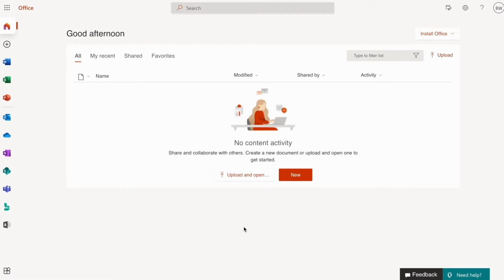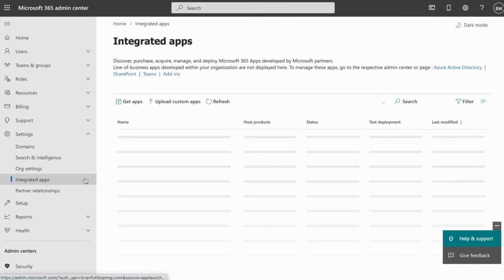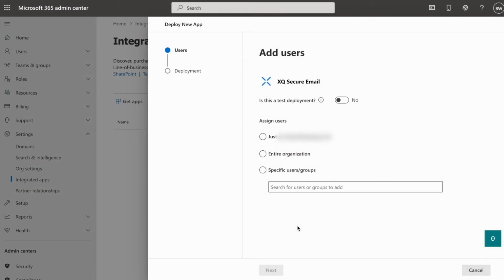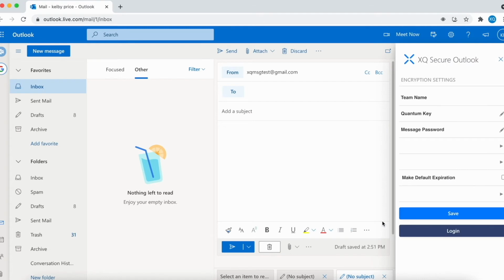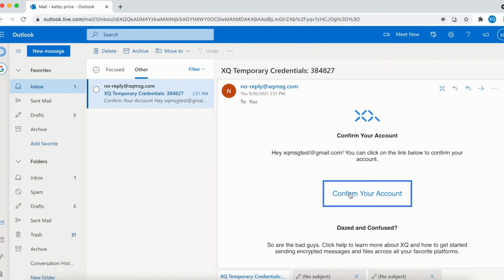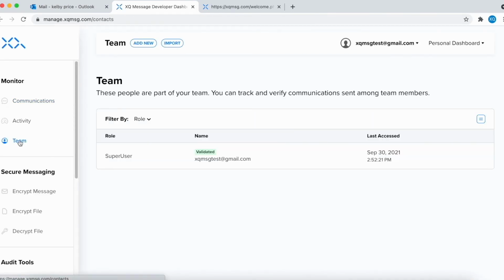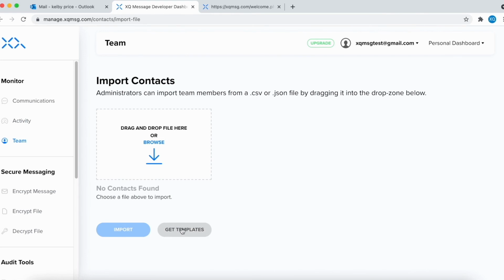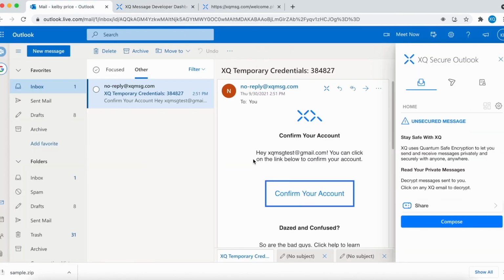Outlook - Microsoft 365 group installation | XQ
In this demo we will show you how to install and set up XQ’s Outlook Add-In for your Microsoft 365 group.

To get started, log in as an organization administrator account in the microsoft office dashboard. click on the admin button in the navigation bar. In the administrator dashboard click the show all vertical ellipsis in the navigation bar. Follow by clicking the settings option and integrated apps tab in the dropdown menu. Click the get apps button and type XQ in the search field. This will trigger a basic information modal fill out the corresponding fields with your information and continue. Once complete the deploy new app window will appear where you can choose which users you want to assign the XQ Secure Mail add-in to - if you want to set up XQ Secure Mail for your entire organization select that option followed by pressing next. Press next to provide XQ permissions and click finish deployment. Outlook will now deploy the XQ add-in to users in your Microsoft 365 group. Once deployment is complete click Done.

In order to complete the setup your group users will need to navigate to outlook.com. Then open the XQ Add-in by clicking the new message button and clicking the XQ icon on the menu bar followed by clicking encryption settings in the dropdown menu. At the bottom of the encryption settings menu click the login button. Click the “Send Confirmation Email button” and close the window. A confirmation email will then appear, the email will be titled XQ Temporary Credentials, be sure to check your spam or junk mail if you do not see the XQ confirmation email in your main inbox. Open this email and click the confirm your account button.

To finalize the setup process click any email and click the XQ Icon in the menu bar followed by clicking read with xq in the dropdown menu. Click the workspace icon to launch your Workspace. In the XQ Dashboard click the team button in the XQ navigation menu. Under team, you will be able to review who is currently provisioned as a team member, what each team member's role is and add new team members. You will need to add your team members as part of your team to do so there are two options the first of which is clicking the Add New option which allows you to add new team members one by one. You can now populate the input fields in the form and your team member will receive an email invitation to access your team's dashboard. Additionally you have the ability to import multiple users at once by clicking the import button. Click “get templates” in order to receive the JSON and CSV file templates required to bulk upload contacts. Open the CSV template from your local file system and input your team members information. The role indicates the new user role in the company and must be Admin, User, Vendor, or Customer. Once you have populated the spreadsheet simply drag and drop it in the dropzone followed by clicking Import. Adding team members allows you to verify all recipients of your communications. Your organization is now ready to communicate safely and securely using XQ.

Your Microsoft 365 group is now ready to send quantum-secured encrypted messages and files using outlook.